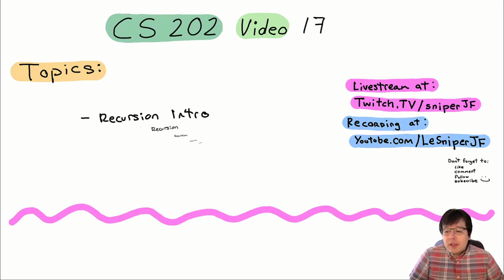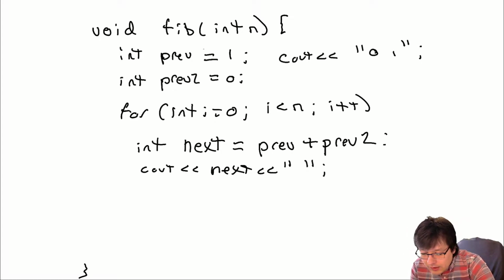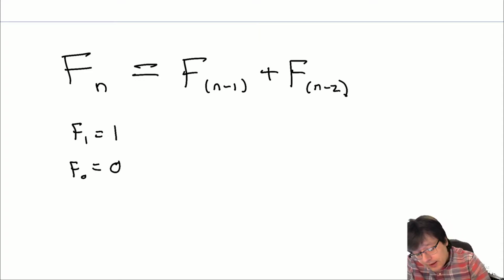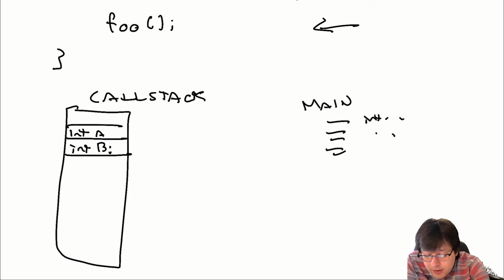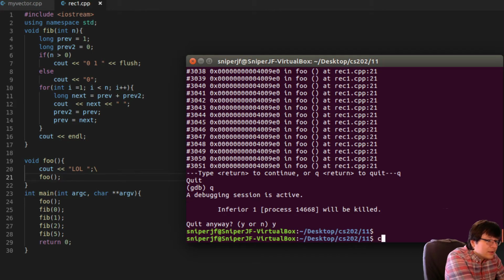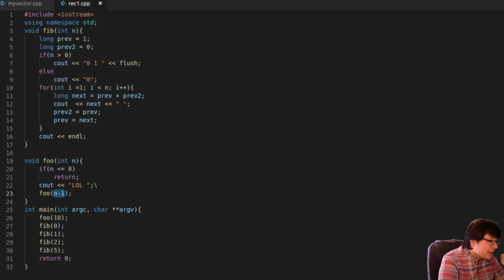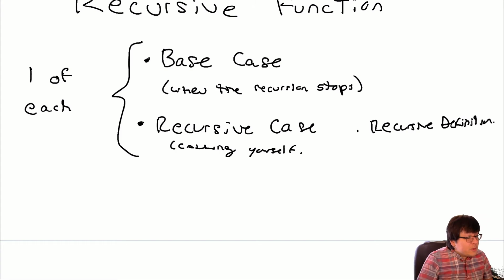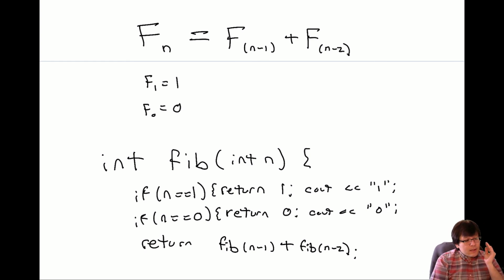CS 202 Computer Science II: Fall 2020 Video 17 Livestream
Topics:
- Recursion